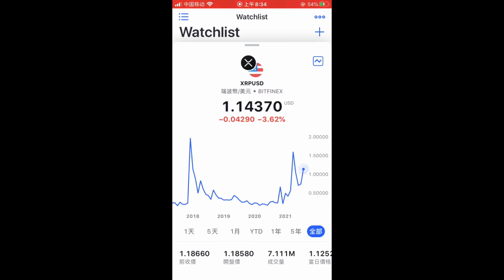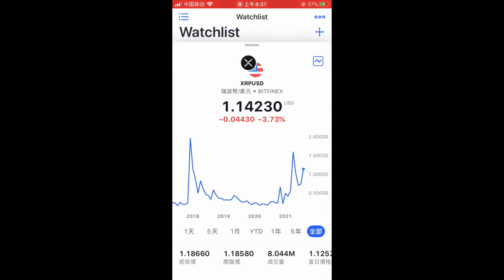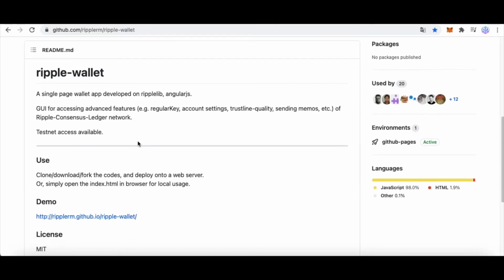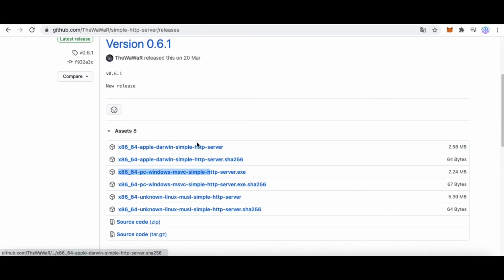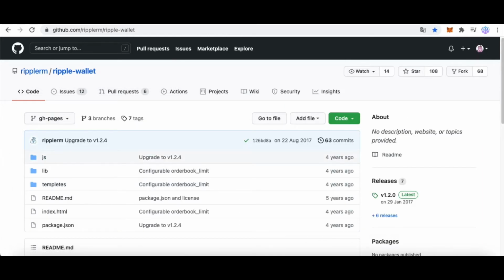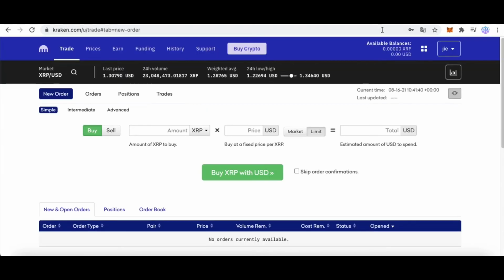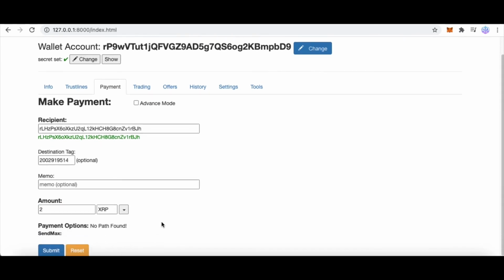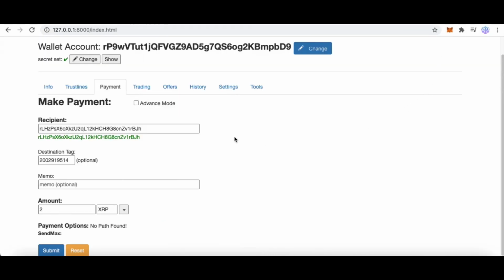How to transfer Ripple XRP to other wallet? Import private key then transfer to kraken/binance.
How to transfer Ripple to other wallet Without install app? binance,kraken,coinbase and other exchange.